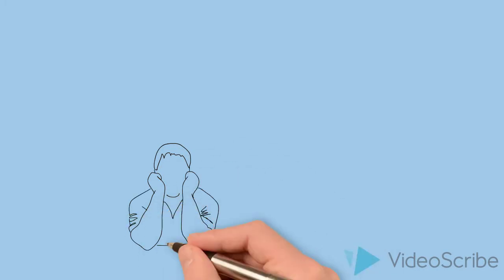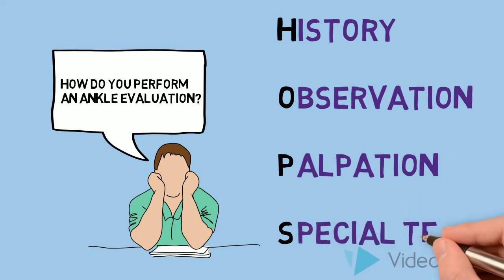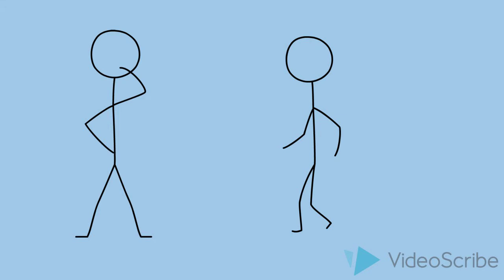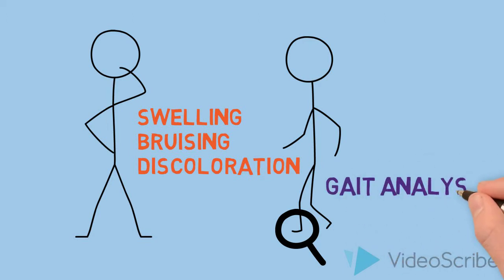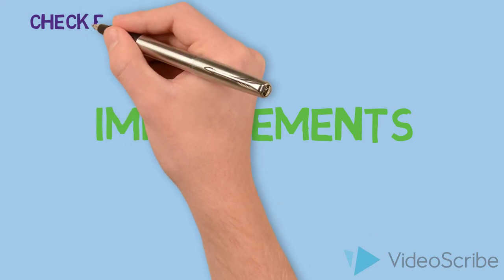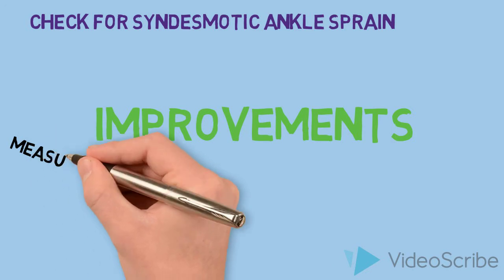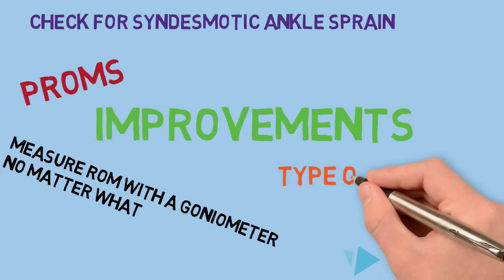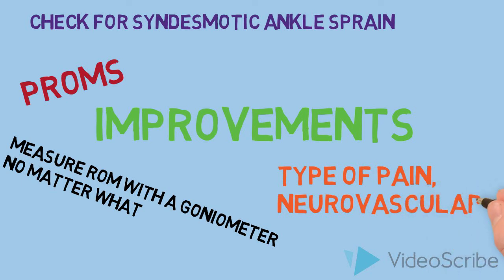Clinical Decision Making: The Ankle and Lower Leg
Clinical Decision making for an injury to the ankle of lower leg.  This is a stepwise presentation to give a perspective on a current certified and licensed Athletic Trainers perspective of this injury evaluation.